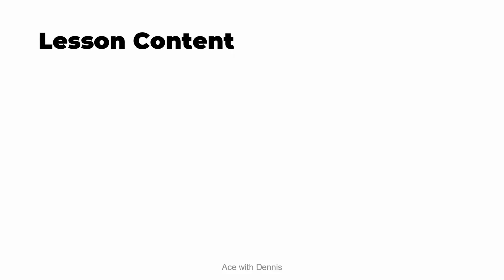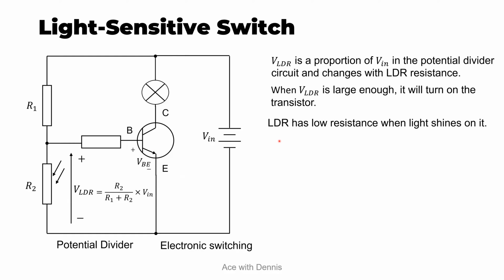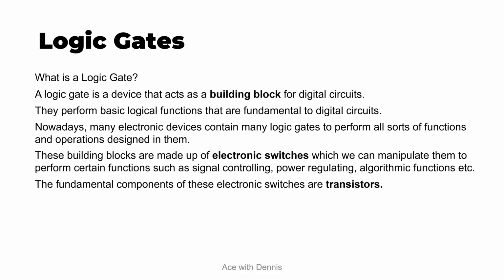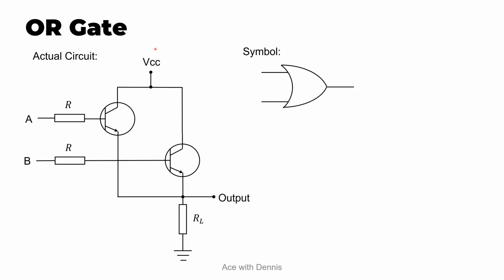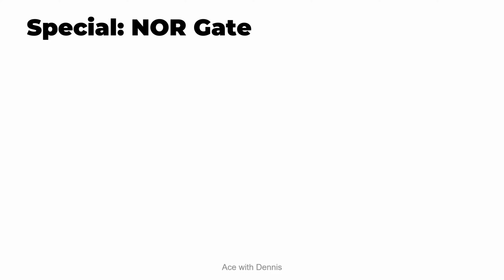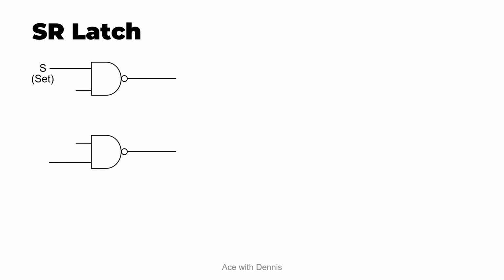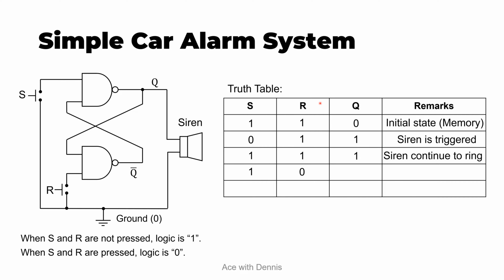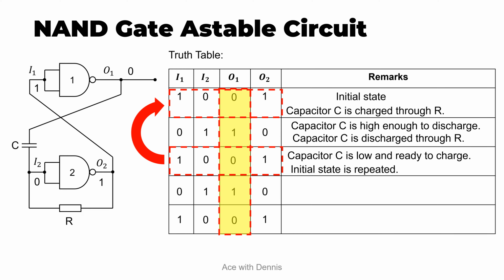GCE O Level Physics Chapter 24 Electronic Systems | Physics Revision FULL | Ace With Dennis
GCE O Level Physics Free Lesson (FULL Revision):
Chapter 24 Electronic Systems

Lesson content:
1. N-p-n BJT in Switching Circuit
2. Various types of logic gates: AND, OR, NOT, NAND, NOR
3. Analyse logic circuits
4. Bistable Circuits
5. Astable Circuits

1. You can keep track of your learning more effectively using Udemy platform.
2. You will get my exclusive printable NOTES in pdf form!
3. You can ask questions and get more immediate response from me!
4. More frequently updated content!
5. Support me to create more valuable free contents for you!

Hi everyone, as promised, this is Chapter 24 Electronic systems.
I just came back from my summer holiday and took some time to produce this video. From creating notes, animations, recording my voice and finally exporting the video. In between the process I found some places need improvement or better clarity hence have to redo the recording. Finally I completed it! Hope you like this video!